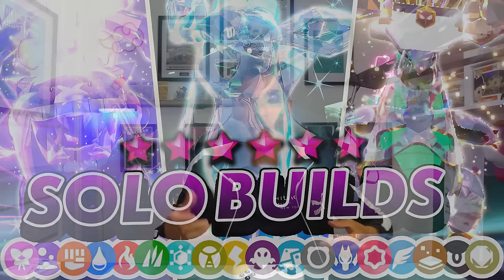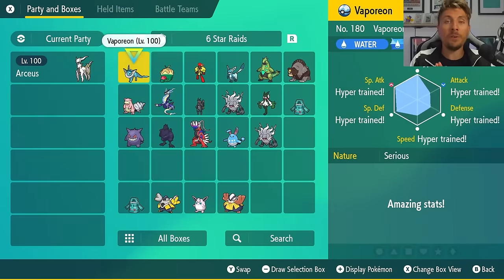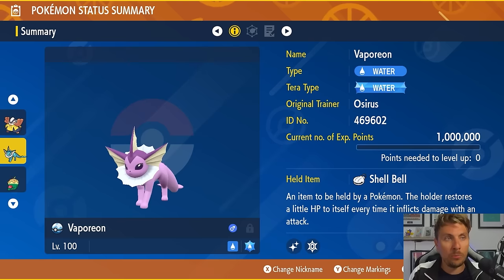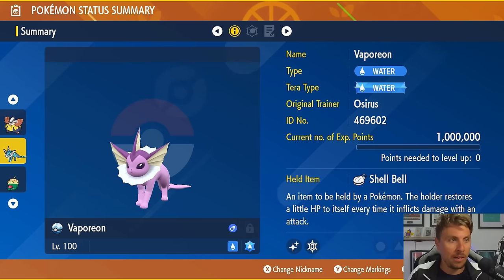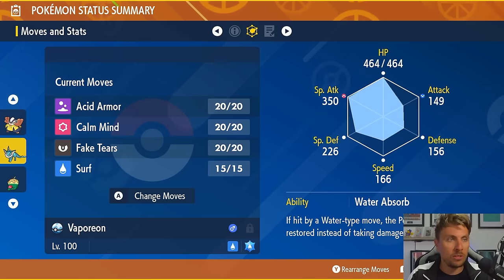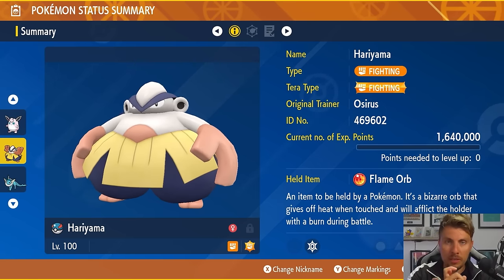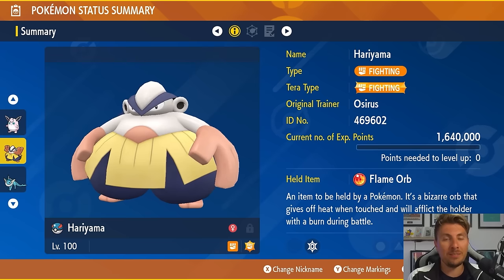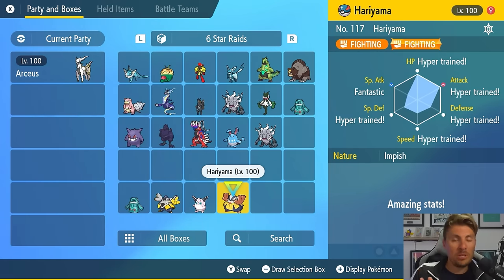BEST Pokemon BUILDS For EVERY TYPE to SOLO 6 STAR TERA RAIDS in Scarlet and Violet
In todays video we cover the best Solo builds for 5, 6 & 7 Star Tera Raids in Pokemon Scarlet and Violet for every type in the games.

Stream Schedule
▶ Monday/Wednesday/Friday at 7:30pm (UCT)
Chapters:
0:00 - Intro
1:59 - Water Build Vaporeon
4:40 - Grass Build Appletun
6:38 - Fire Build Armarouge
8:20 - Ice Build Glaceon
9:50 - Rock Build Iron Thorns
11:23 - Ground Build Ursaluna
12:50 - Psychic Build Slowbro
14:50 - Electric Build Miraidon
16:38 - Bug Build LoKix
18:30 - Ghost Build Annihilape
20:25 - Dark Build Meowscarada
21:47 - Steel Build Bronzong
23:00 - Poison Build Gengar
24:22 - Flying Build Corviknight
25:37 - Dragon Build Koraidon
26:52 - Fairy Build Azumarill
29:14 - Fighting Build Annihilape
30:34 - Additional Builds
33:15 - Annihilape Solo Builds
35:09 - Dondozo & Amoonguss Builds
38:49 -  Normal Build Arceus
40:21 - Outro